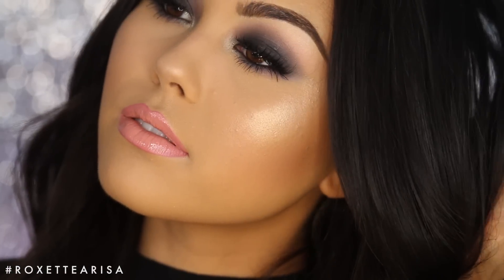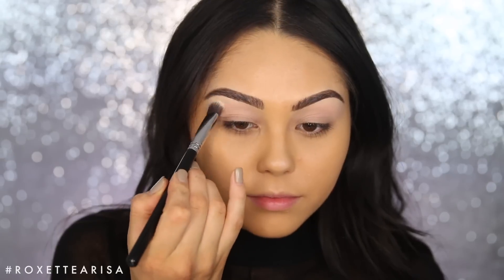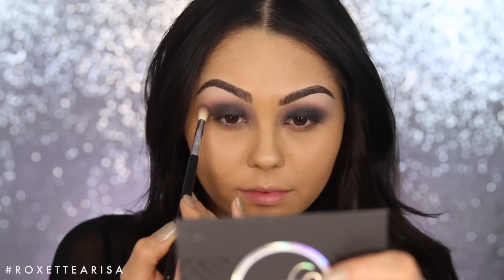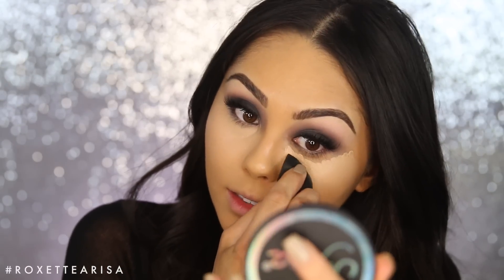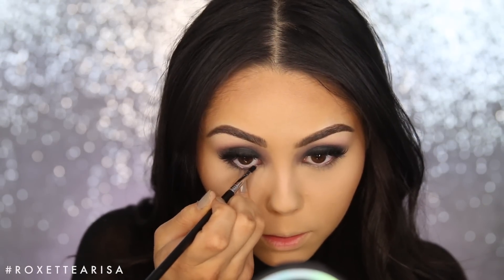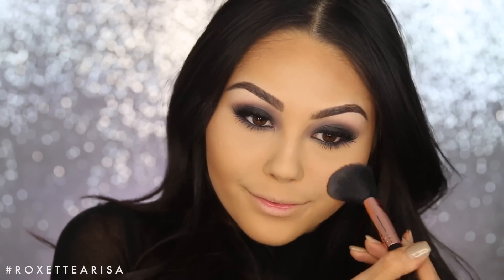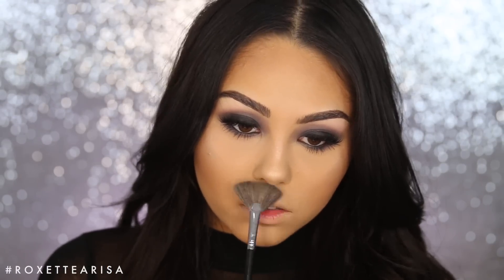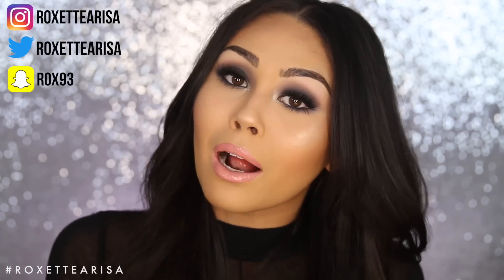EASY SMOKEY EYE VALENTINE'S DAY TUTORIAL | ROXETTE ARISA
This Valentine's Day Makeup Tutorial is going to be a super easy smokey eye. It's a classic black smokey eye paired with a nude lip. Hope you enjoy! xo

FTC: I partnered with Sigma Beauty to bring you this tutorial! All opinions are my own.